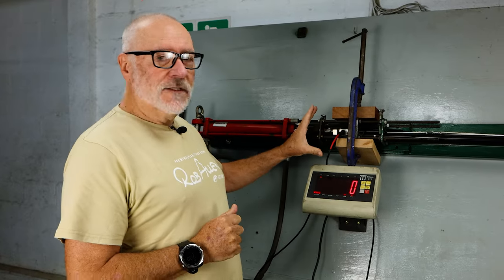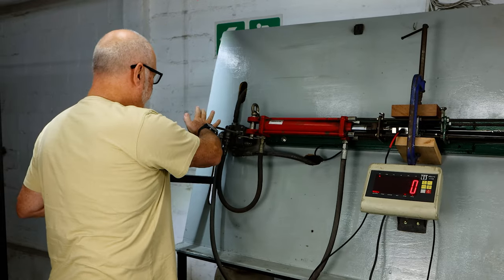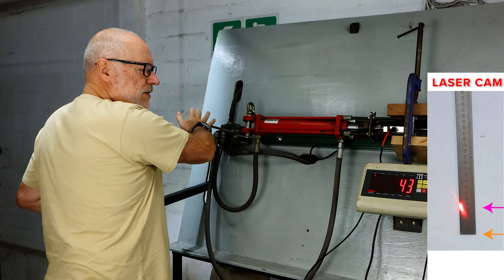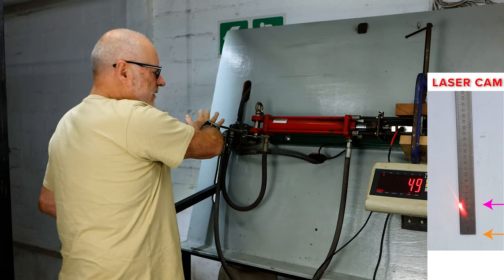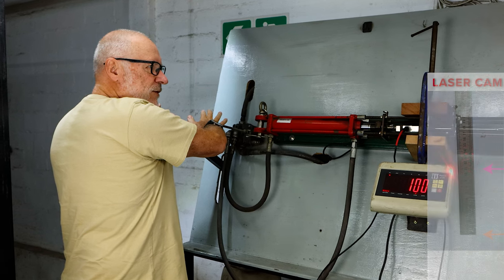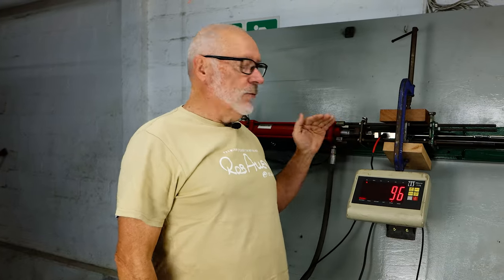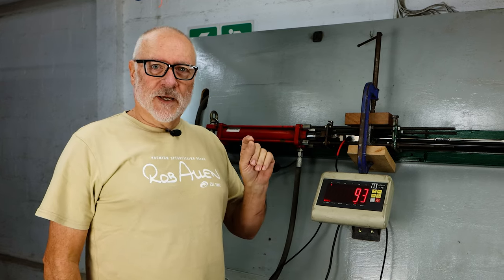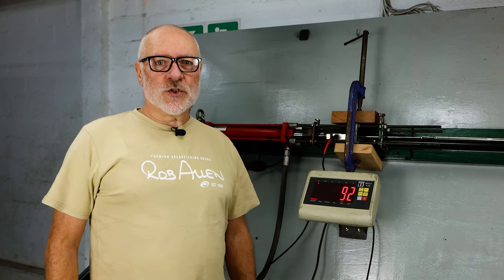Rob Allen | Barrel Deflection | Part 5 | Thin Walled Aluminium | 2024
For today's topic, Rob covers the flex in your Barrel. This video is Part 5 of the series, which covers the Thin Walled Aluminium.